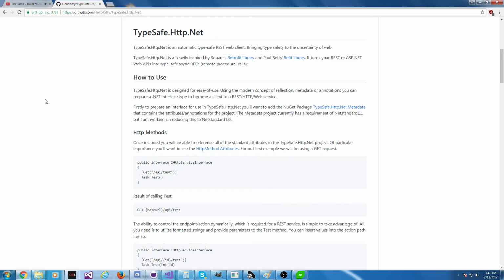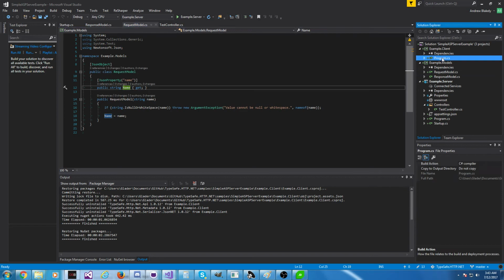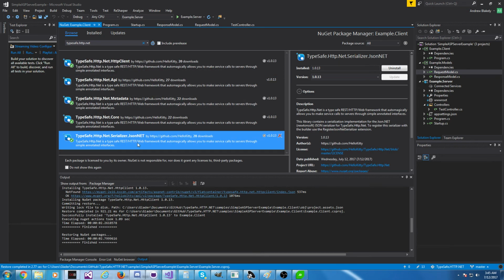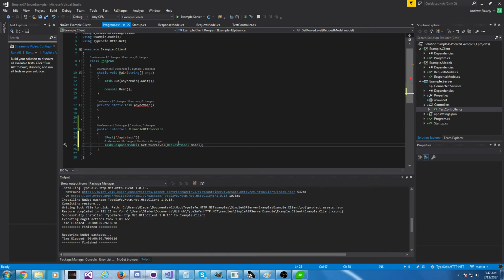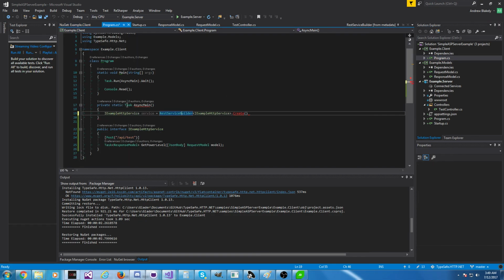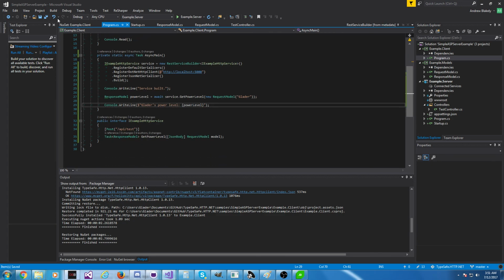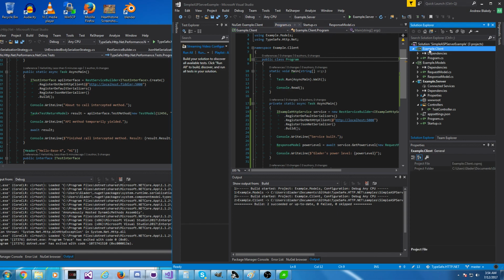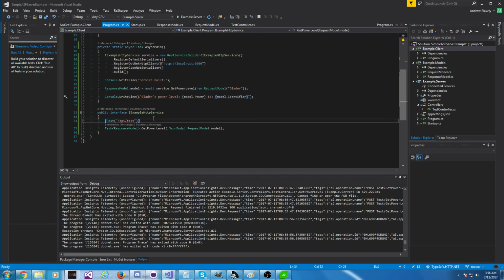TypeSafe.Http.Net - Modern Productive C#/.NET Web Client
This library will change the way you communicate with webservices in .NET. There are many features to control path, headers, query strings and body. Read the full readme to understand its full feature set.